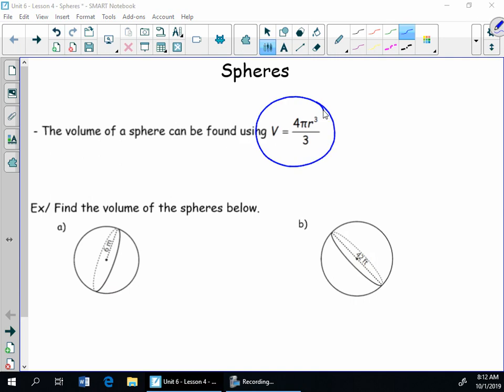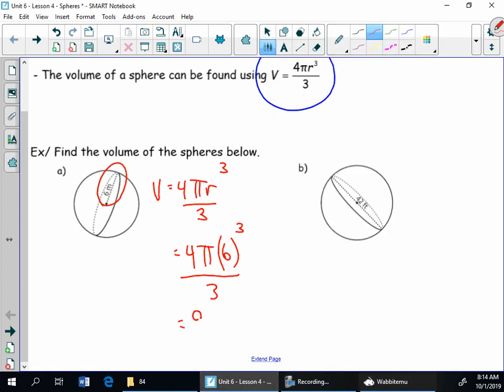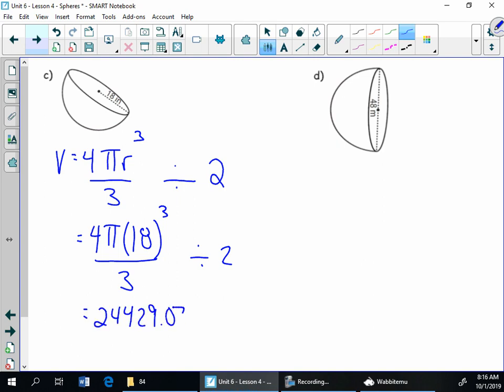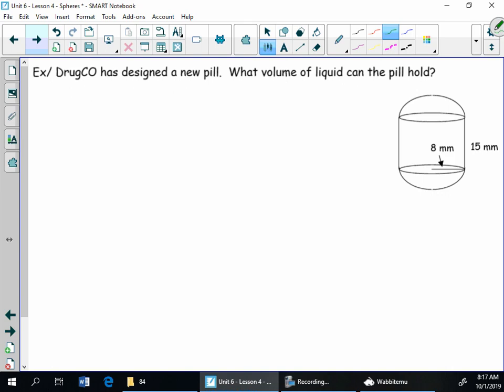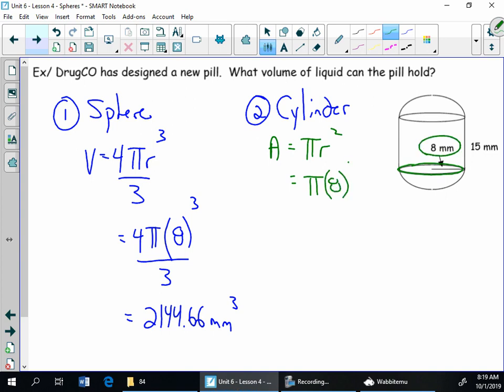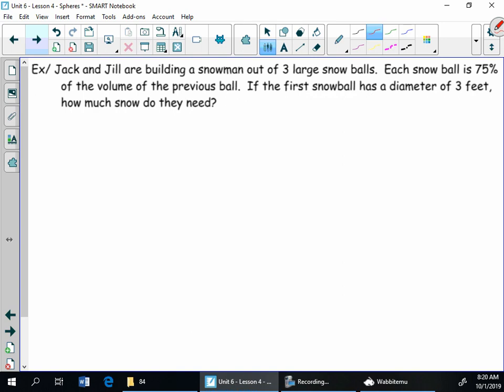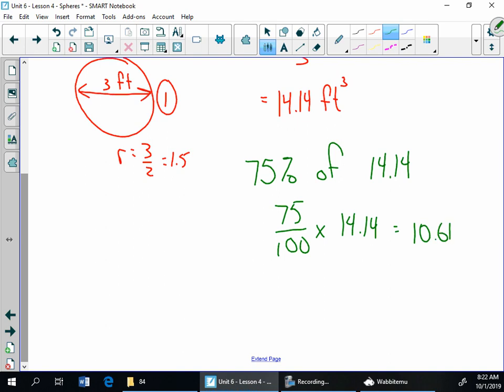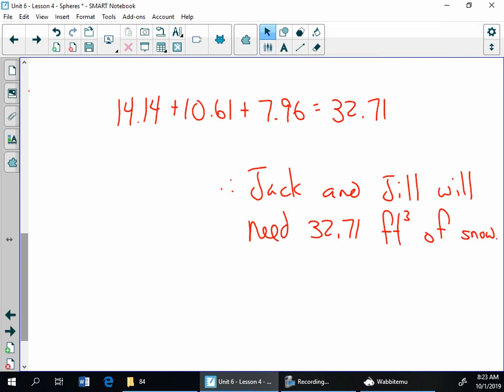Unit 6 Lesson 4 Spheres